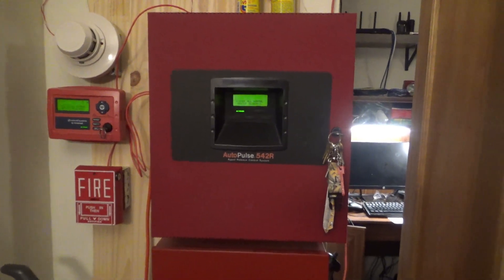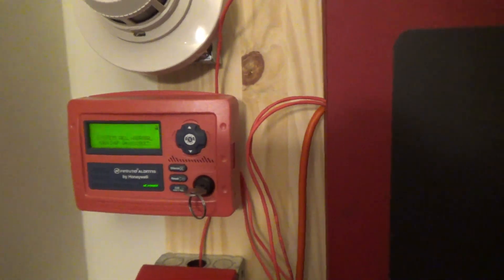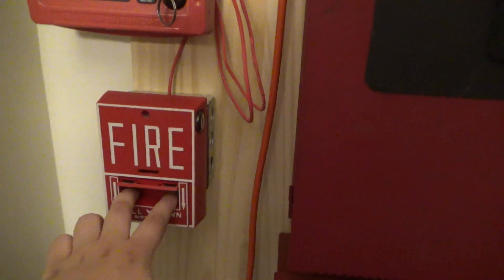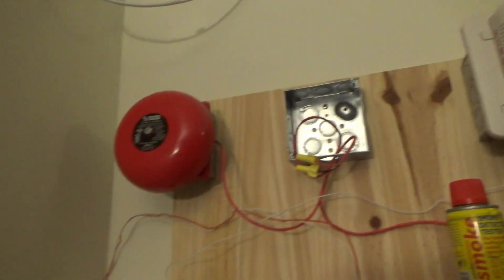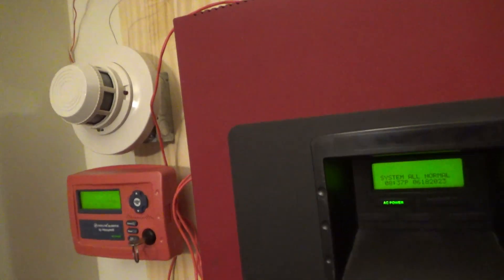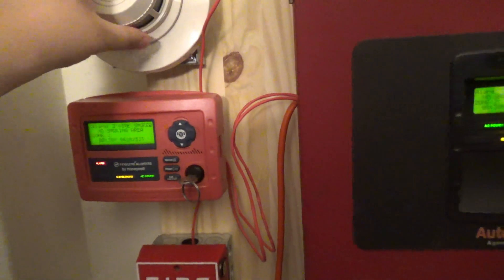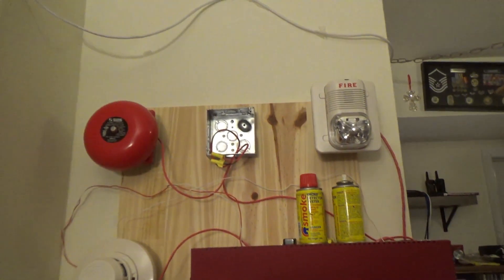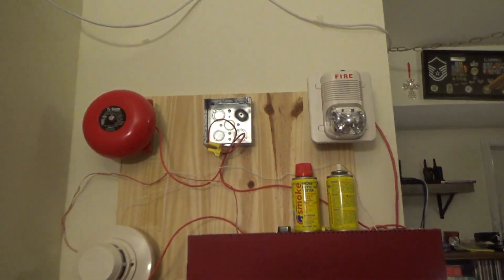System Test 40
hey everybody this is system test 40 on this video so anyways the devices that I have on the NAC circuits are my system sensor ssm24-6 Bell and my system sensor specter alert classic p1224mcw horn strobe and white and just to let you guys know that I do take requests of alarms that you guys want to see in the future tests so anyways guys I hope you enjoyed this video of me testing a bell for the first time on video I hope you enjoyed it but I had a little bit of a malfunction with the smoke detector when I was texting zone too so please disregard that the smoke detector will be changed for the next test so anyways hope you all enjoy the video and that'll be it